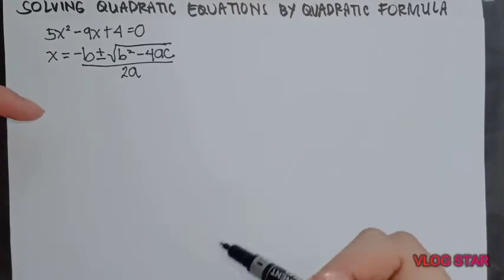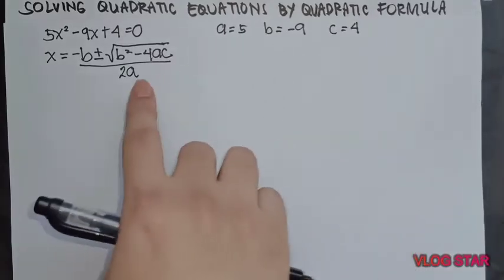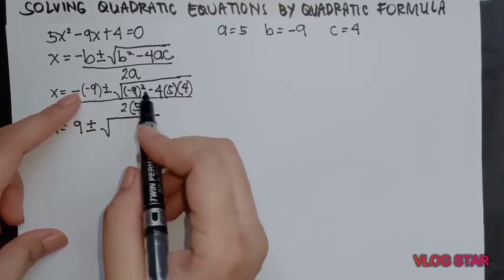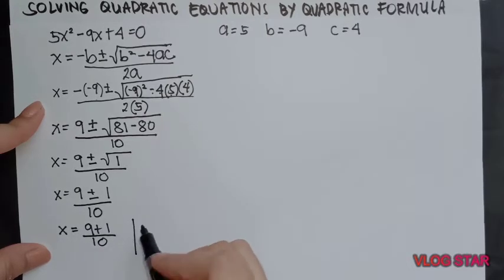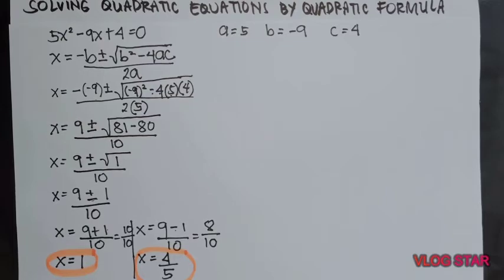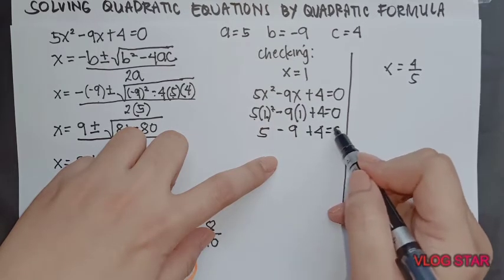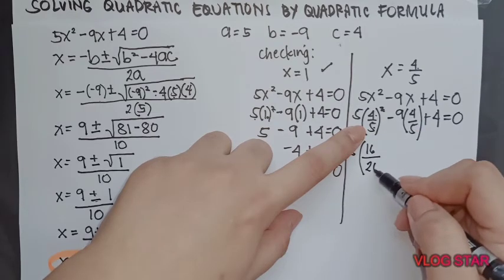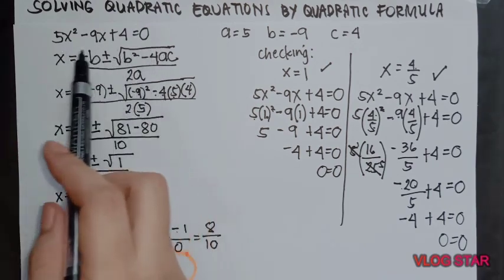Solving Quadratic Equations by Quadratic Formula 2